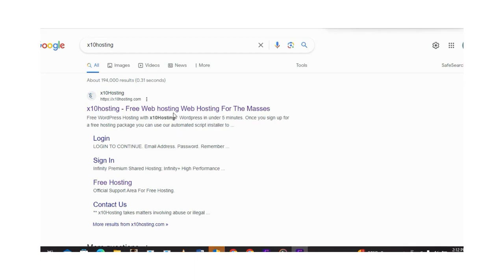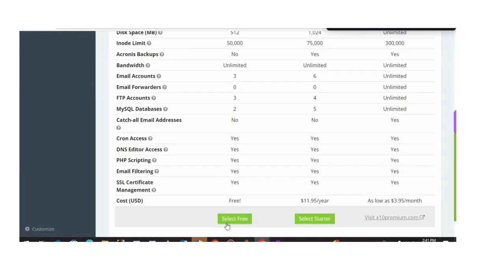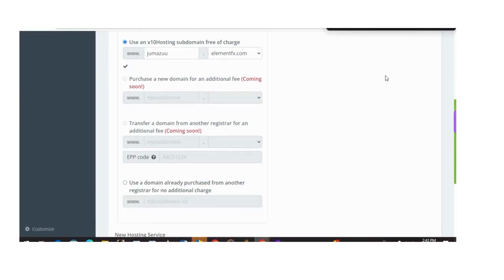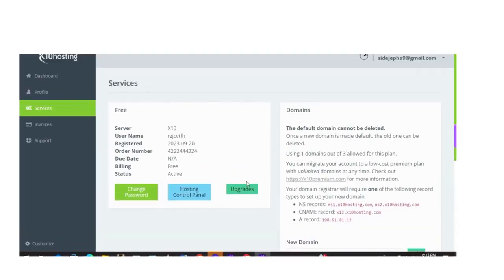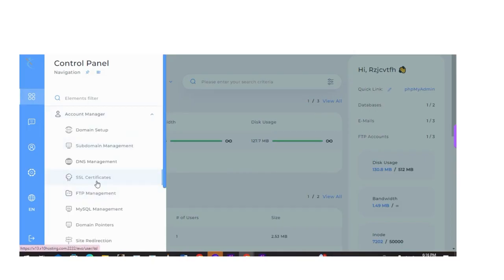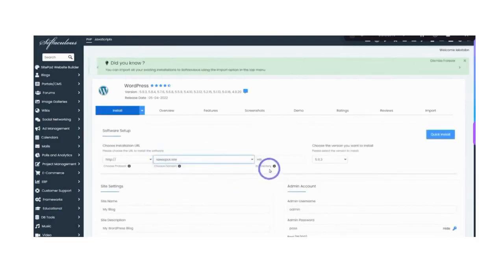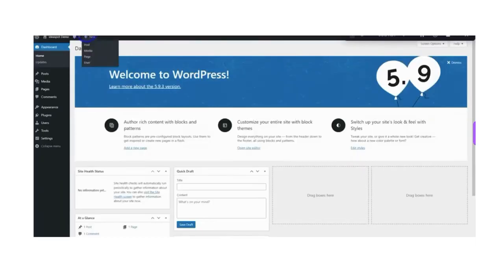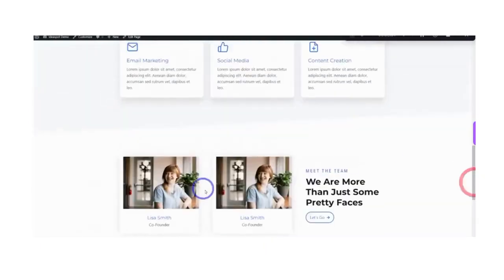How To Make a Full Monetized Website with x10hosting For Free in 6 Mn 2025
In this step-by-step tutorial, discover how to build a monetized website for free with X10hosting and WordPress. Learn the essentials of web hosting setup, WordPress installation, and monetization strategies. Unlock the potential to earn income from your online presence while keeping costs at bay. Don't miss out!